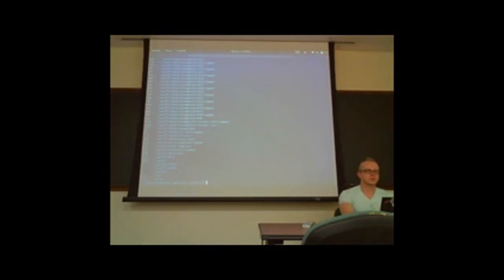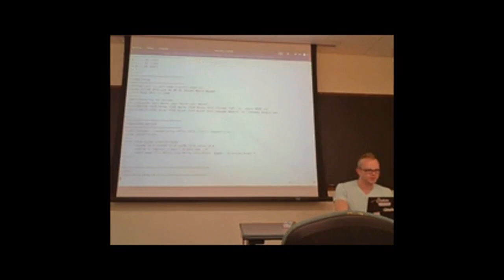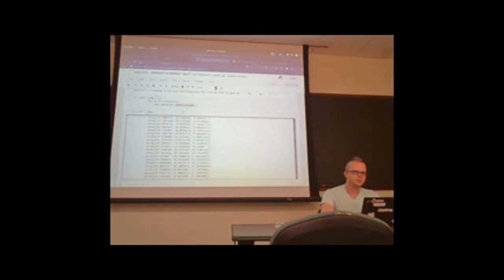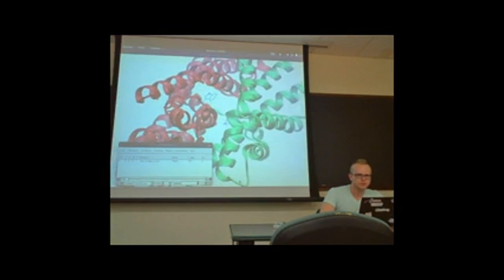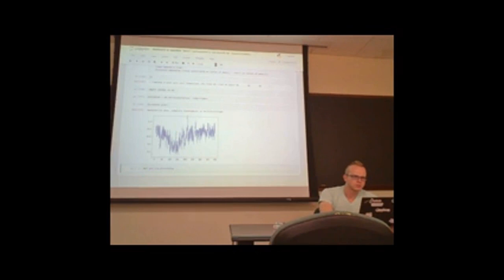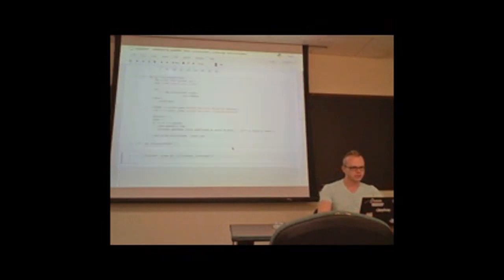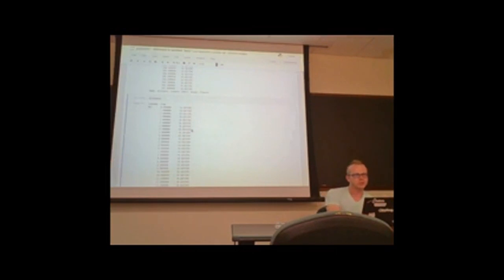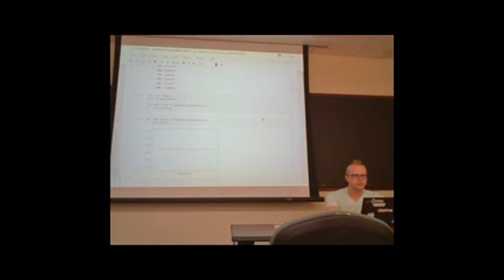Introduction to MDAnalysis and mdsynthesis -- David Dotson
This is the fourth Beckstein Lab 2018 summer mini-workshop series talk. The talk is given by Dr. David Dotson, a former graduate student in the Beckstein Lab.